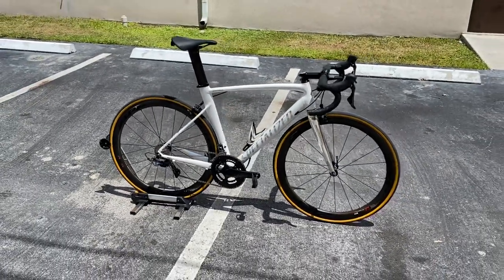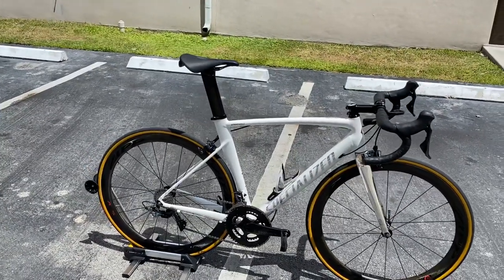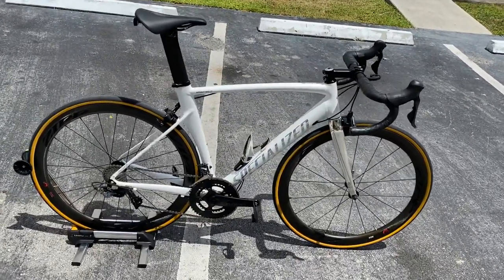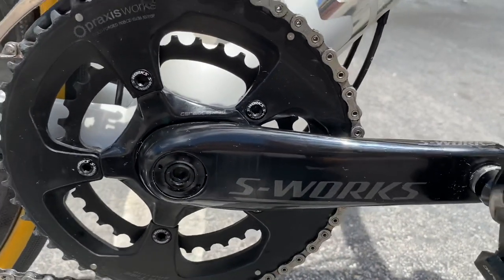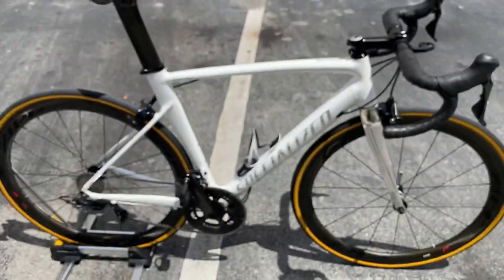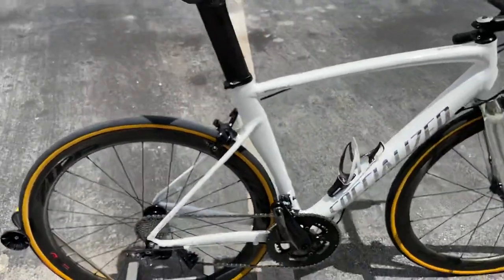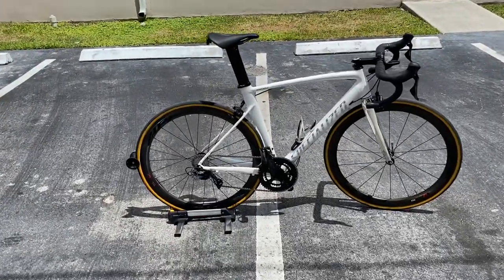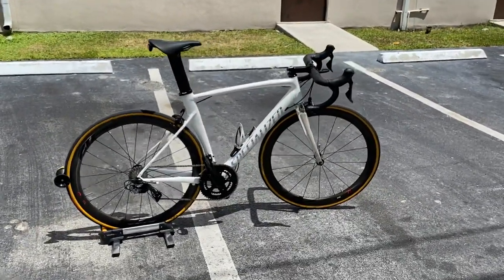Specialized ALLEZ SPRINT!! (THE BEST BANG FOR THE BUCK!!) *SMARTWELD*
Showing off a custom built allez sprint, and all the features about this bike and what makes it so special.

If your looking for a race ready bike that you dont have to worry about breaking or getting into a crash and wrecking your 12,000 dollar bike in just a competitive race, then look no further.

This bike is an insane speed machine for the money and its something that you can upgrade as you go on and this bike wont limit you or hold you back

The bike is offered either in a frame build or a complete bike.

If you have any questions please feel free to leave them down below in the comment section and I will get back to you as soon as I get a chance.